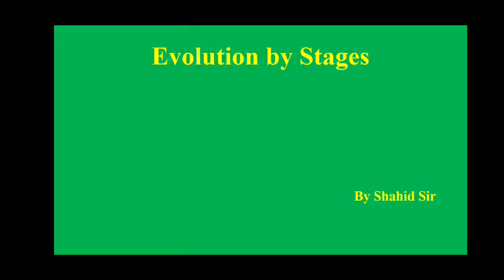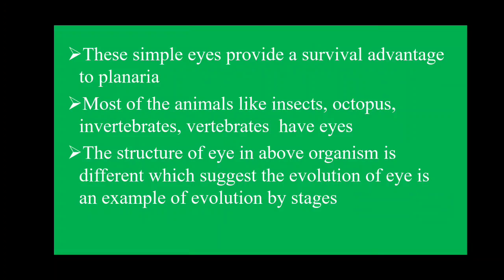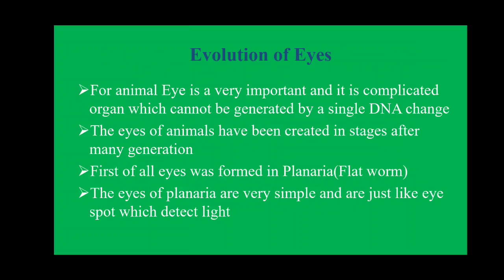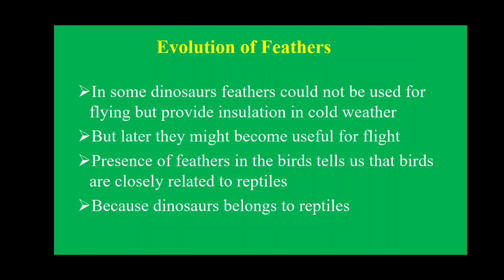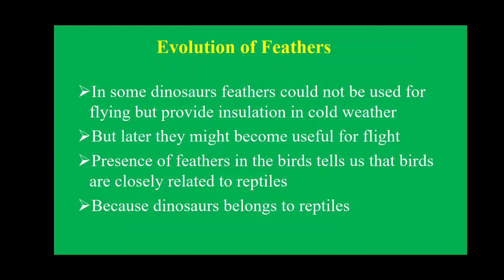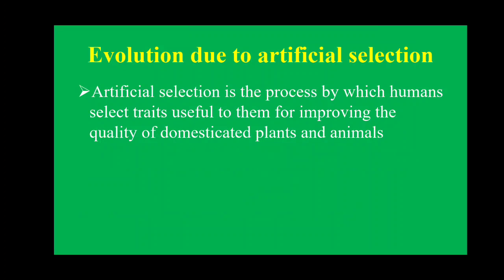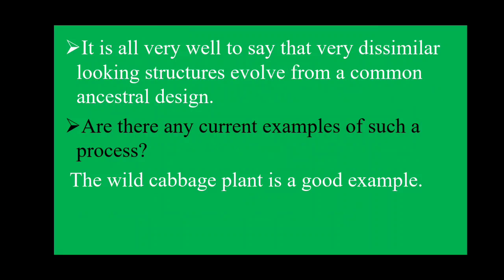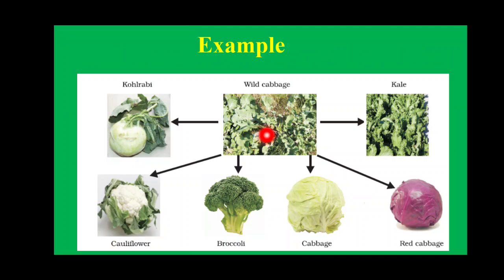Class-10 Science (Hereditary and Evolution)Part-9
Evolution by stages